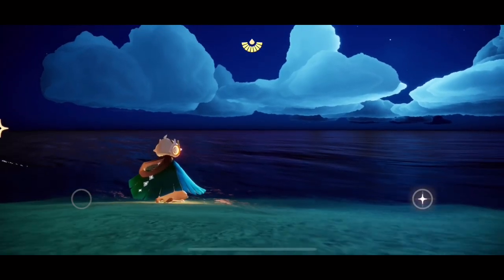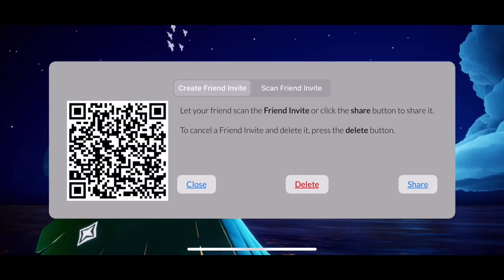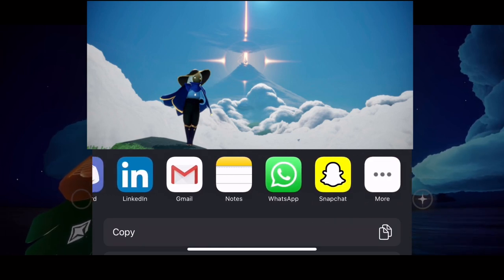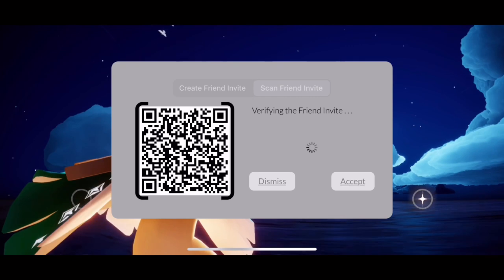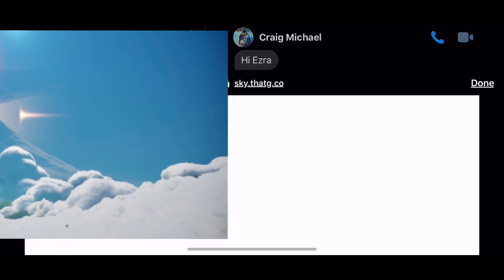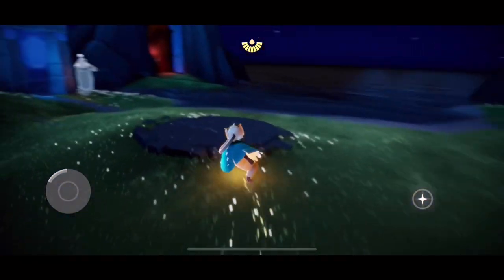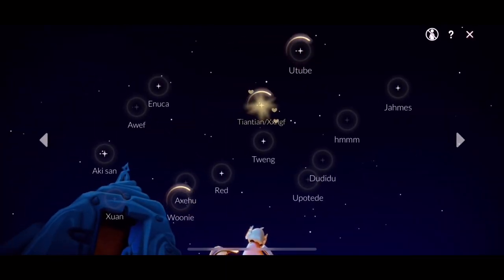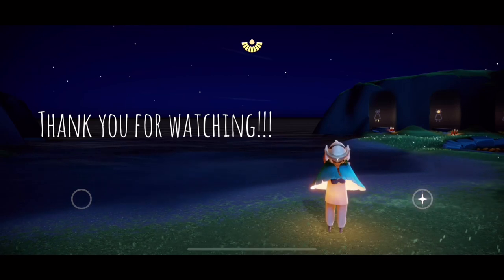Sky: Children of the Light How to add a Friend?